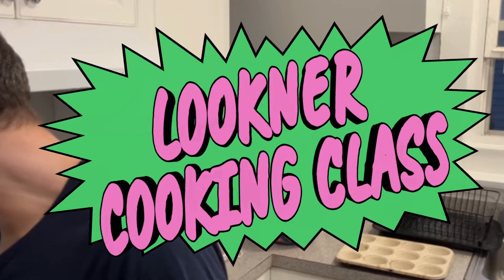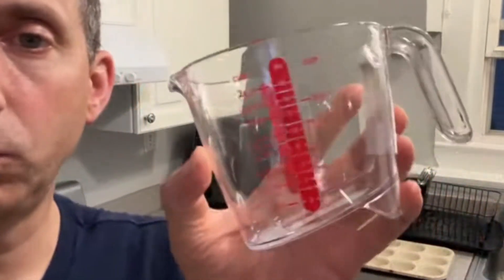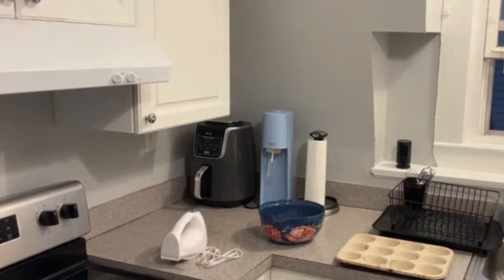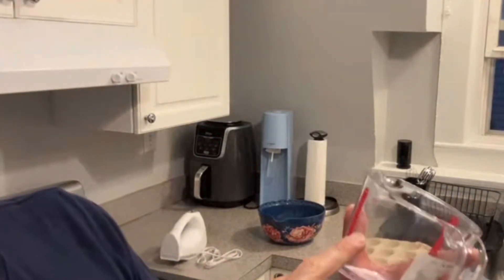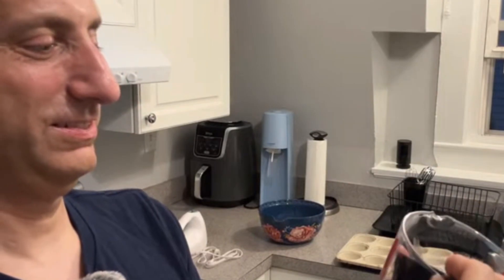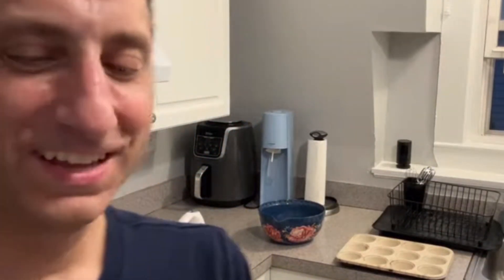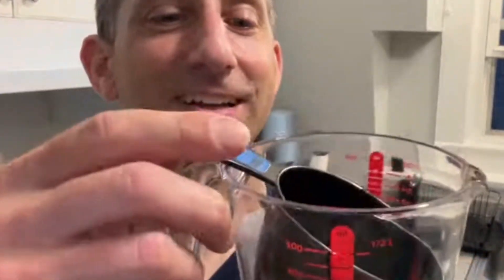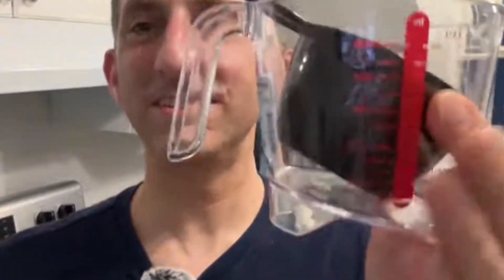Lookner explains measuring cups!